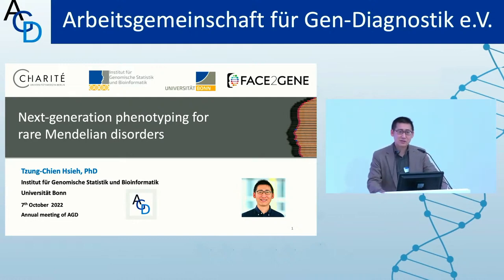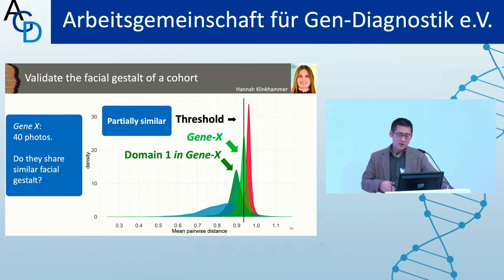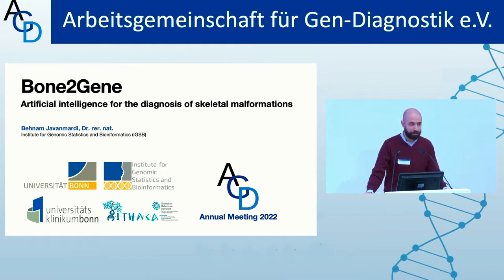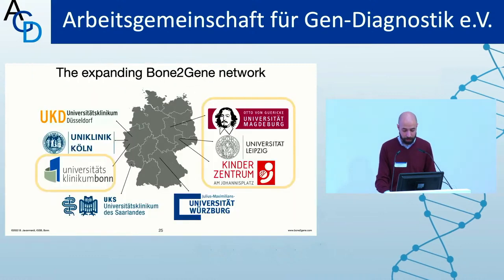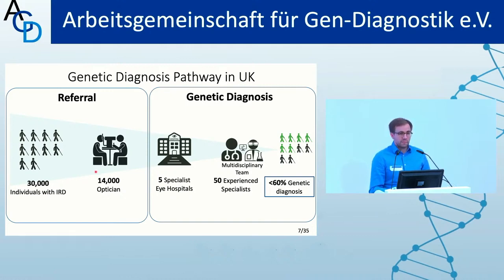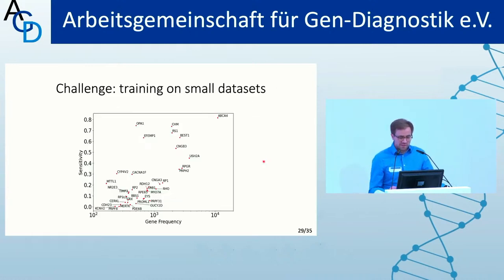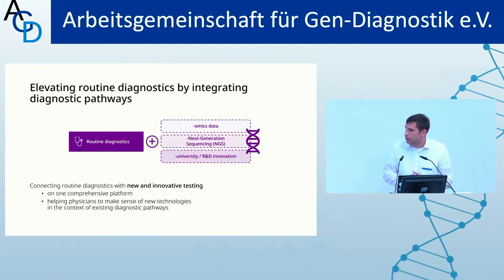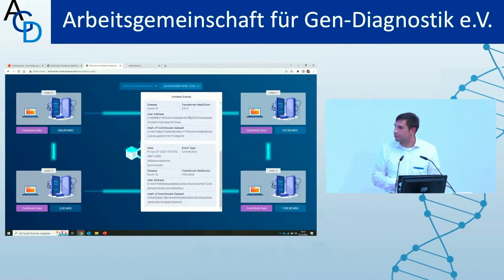AGD 2022 - Session 3: AI in Clinical Applications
0:00:00 Session 3: AI in Clinical Applications
0:01:48 Next-generation phenotyping for rare Mendelian disorders by Tzung-Chien Hsieh
0:33:34 Bone2Gene - artificial intelligence for the diagnosis of skeletal malformations by Behnam Javanmardi
0:57:06 Prediction of causal inherited retinal disease gene from multimodal imaging using AI by Nikolas Pontikos
1:33:50 A software platform for diagnostic pathways and data enrichment by Jan Kirchhoff